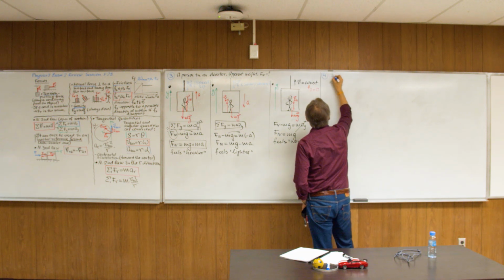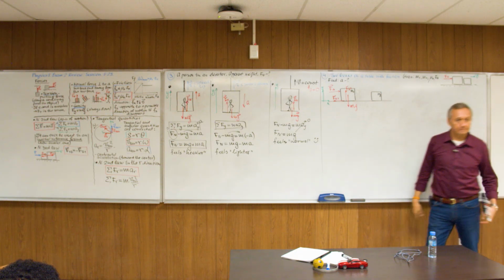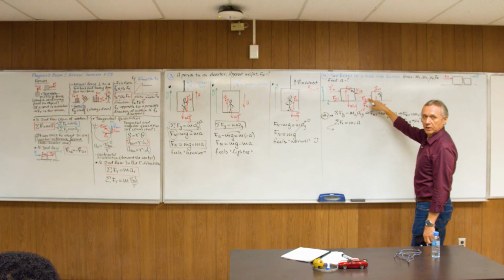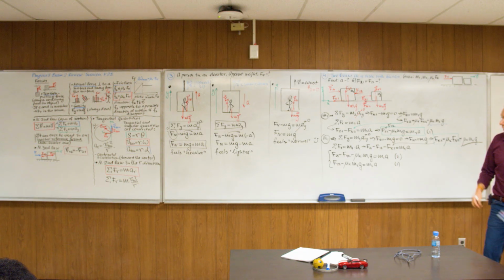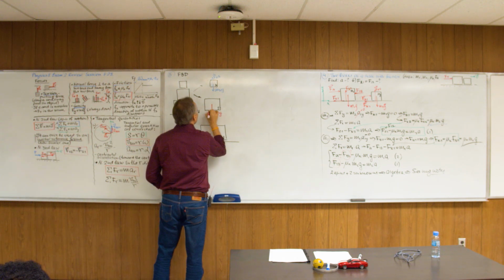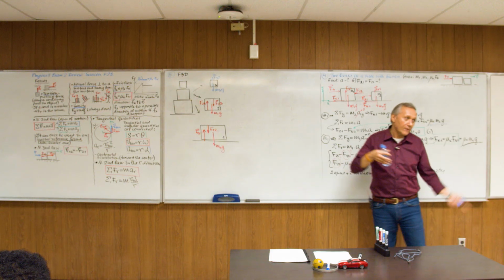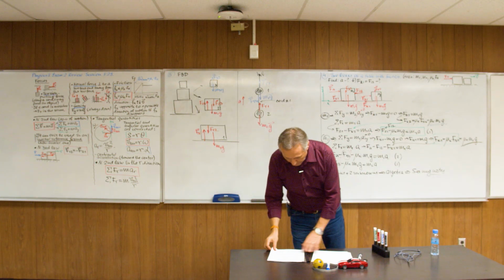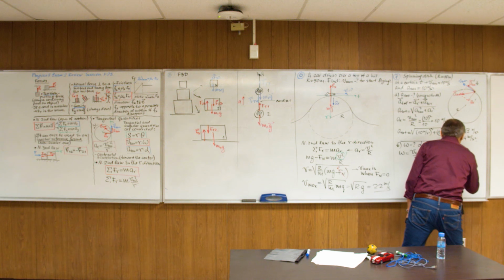Physics I Exam 2 Review Session (Fall 2025)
I apologize for the poor quality of the footage from the main camera — something went wrong with the recording. This happens occasionally. I’ve uploaded only the problems that were not covered in my review session from Fall 2023.